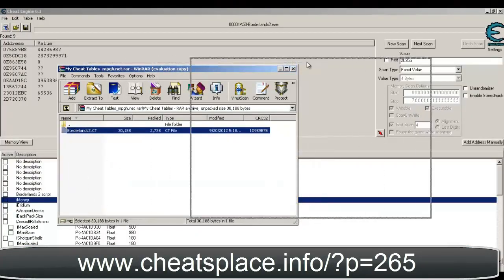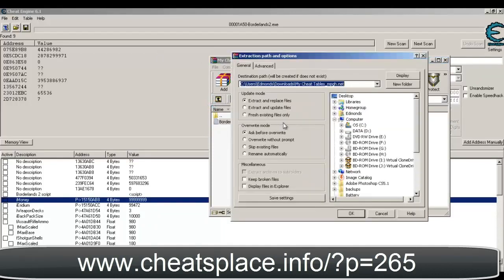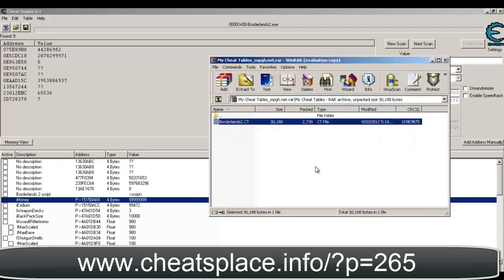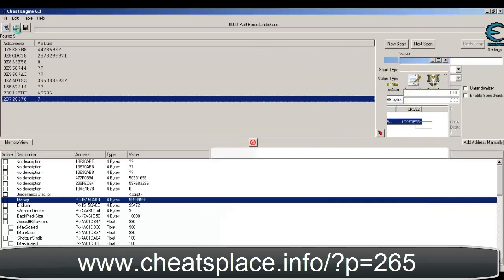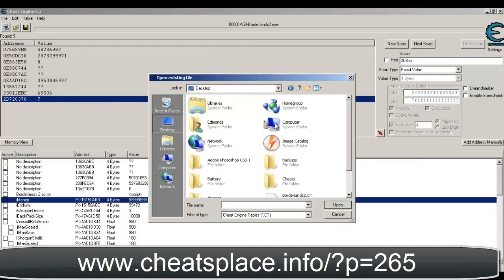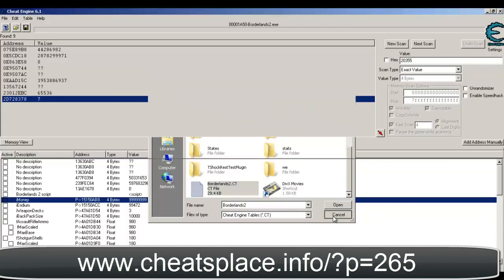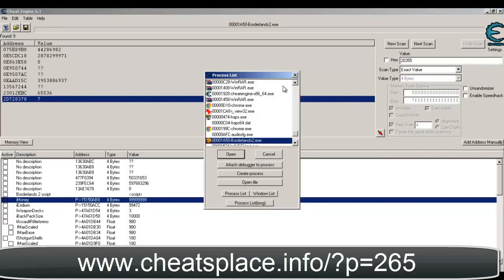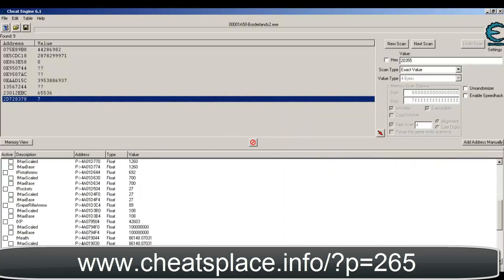How to Hack Borderlands 2 money, health, skill points, shield, guns etc with Cheat Engine for PC!